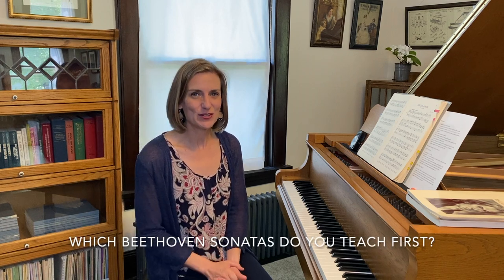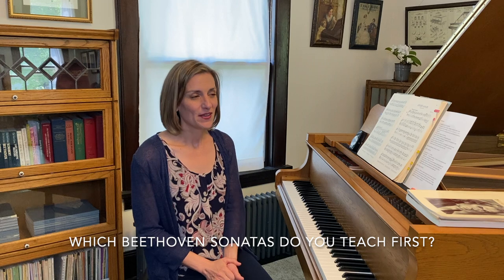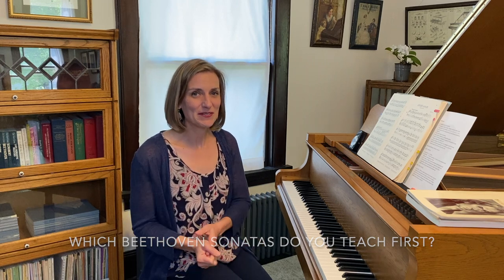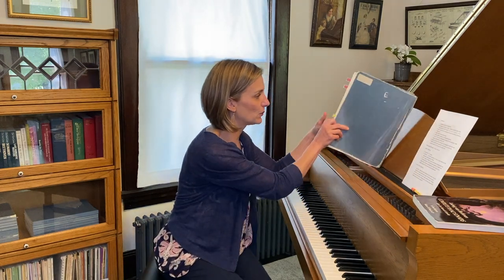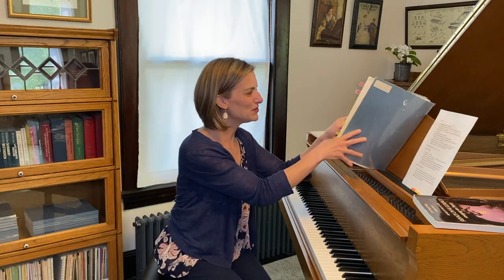EASIEST Beethoven Sonatas! -or- Which Beethoven Sonatas do you teach first?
One of my most visited blog posts answers the question “Which Beethoven Sonatas do you teach first?” Beethoven is wildly popular amongst pianists, and students often want to play his works before they are truly ready. Hopefully my answer today will help guide you in selecting pieces for your students that will fit them best.

To further help you determine the difficulty of an individual piece such as one of the Sonatas mentioned, please download my free Repertoire Difficulty Worksheet.

Books that have preparatory material:
Beethoven: An Introduction to his Piano Works (Willard Palmer)
At the Piano with Beethoven (Maurice Hinson)

Suggested editions of the Sonatas:
➡️ The Henle edition is an expensive urtext option, but it’s what I own for my own personal use, and I use it sometimes with students who are able to make an investment. and here for volume 2
➡️ Students often do just fine with the Dover as a reliable, yet cheaper alternative - click here for volume 1 and here for volume 2
➡️ The Alfred Masterworks edition done by Stewart Gordon fall in a similar price range per volume to the Dover and are also excellent student editions. Note that these come in four volumes as opposed to two. here for volume 2 here for volume 3 or here for volume 4
➡️ There are also some single sonata options in this Alfred edition, such as the Moonlight (Op.27, No.2), and this might be a good option for a recreational student just needing to purchase one piece.

Want to improve your skill at training their students to perform?

Interested in supporting my work so I can continue to provide these resources?

For more information or to schedule a teacher consultation, please visit my

0:00 Introduction
2:15 Preparation for studying sonatas
7:04 Editions for studying sonatas
8:16 The easiest sonata
10:39 Second easiest sonata
13:29 Third easiest sonata